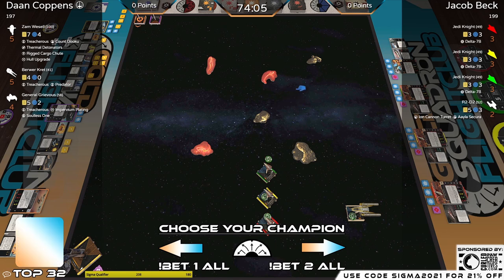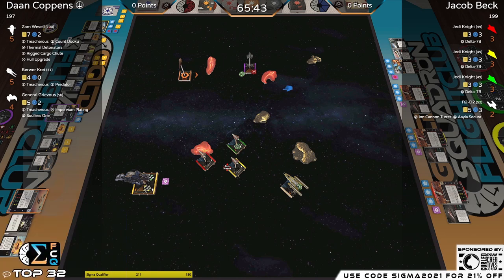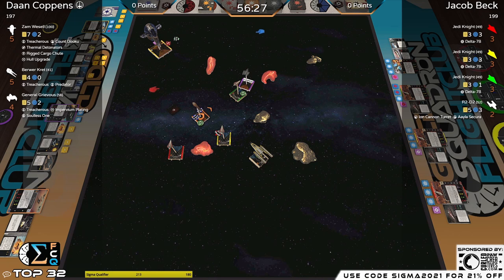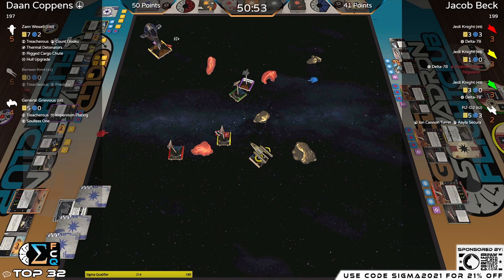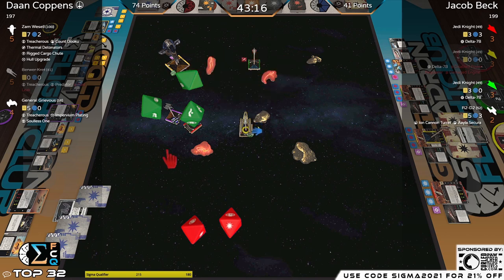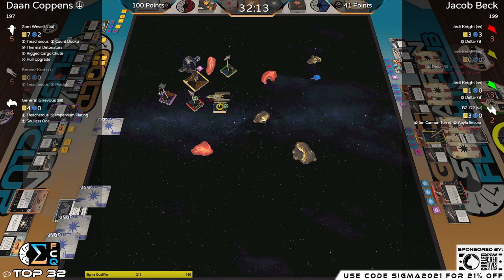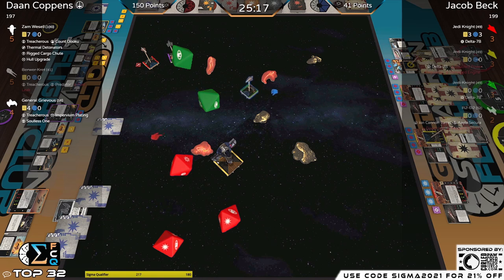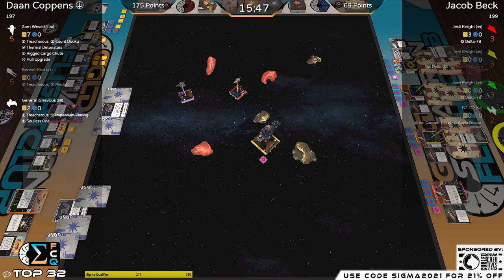Daan Coppens and Jacob Beck- Flight Club Sigma Qualifier 2/21/2021- Top 32